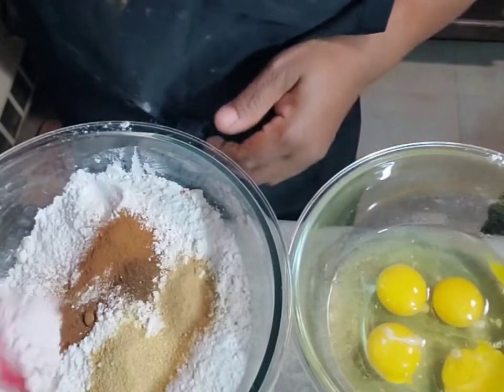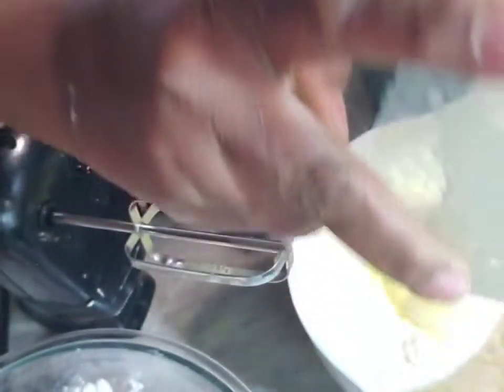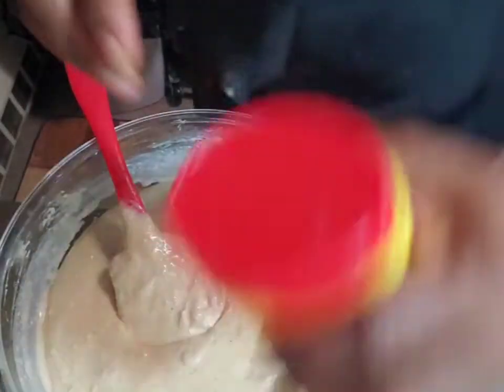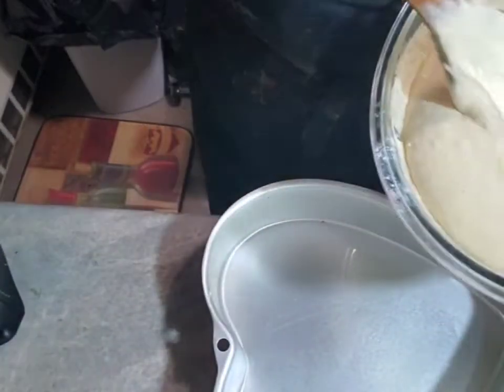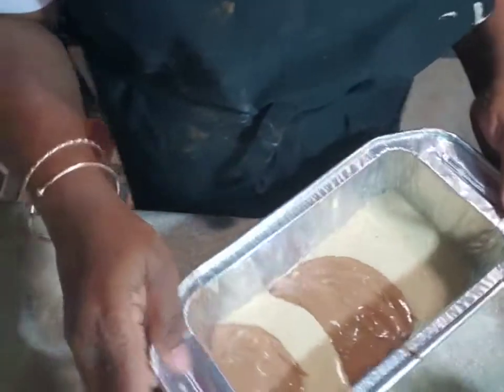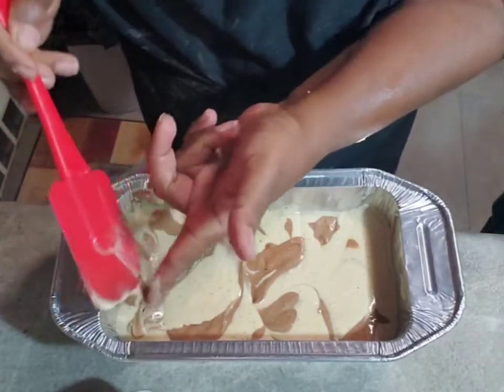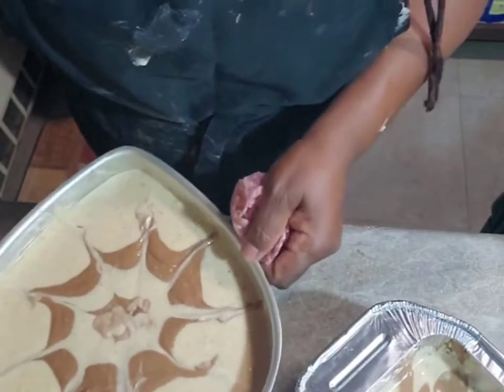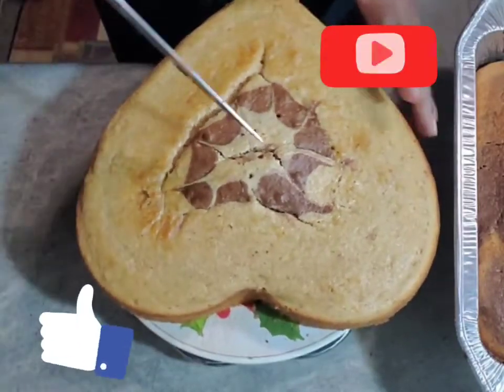🇬🇾DE BESTCREAMHEESE# VANILLE &CHOCOLATES# SPONGECAKE#🇬🇾 🎂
3  cup all purpose cake flour
1  tabs baking powder
2  stick butter
1  pack cream cheese
1  tabs five spice powder
1  tabs dry orange peel powder
1  tabs cinnamon powder
1 each cloves & nutmeg powder
4 eggs

350 degree

Your girl yevette ❤ 🇬🇾❤